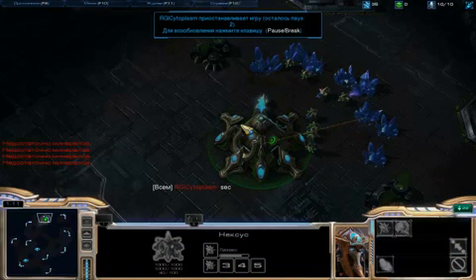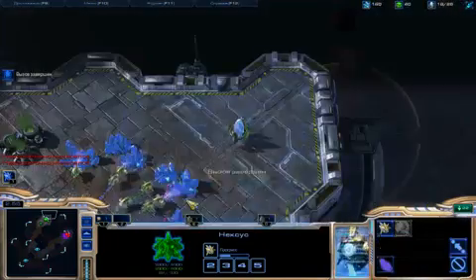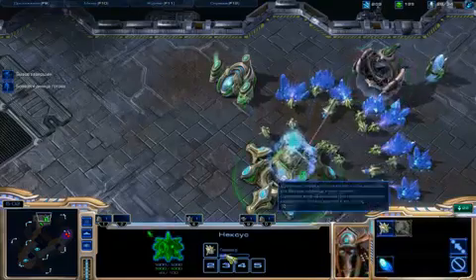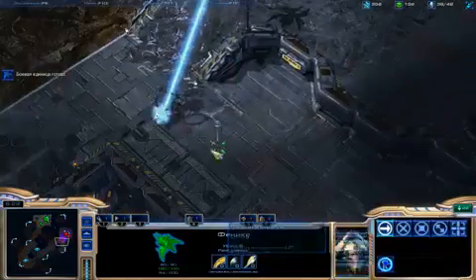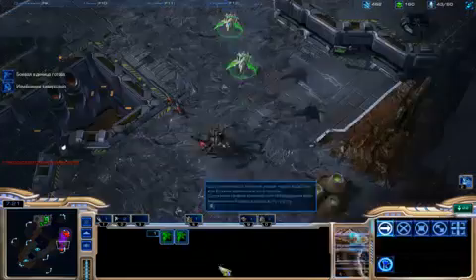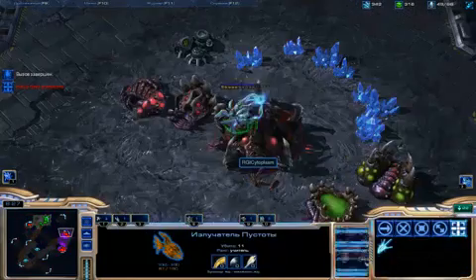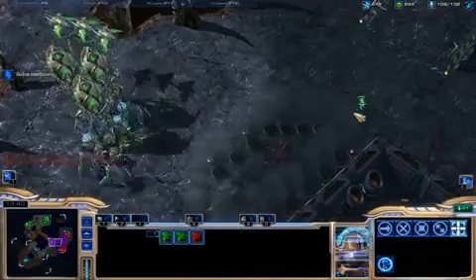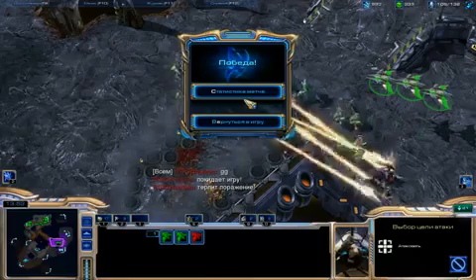SC2 - Whitera - PvZ Voidray Phoenix Queen Snipe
White-ra demonstrates the correct way to snipe queens using a stargate tech path.